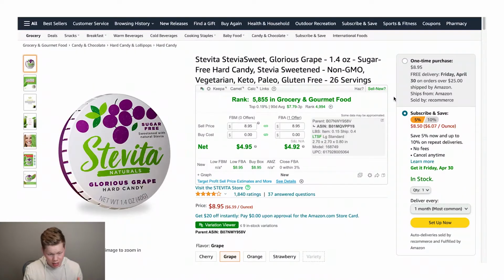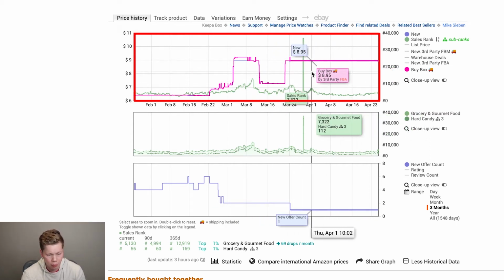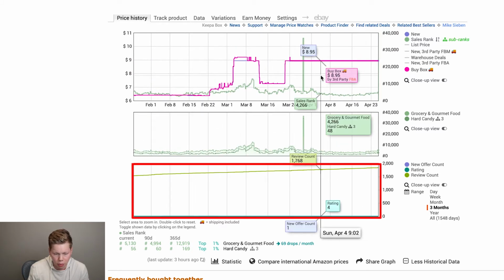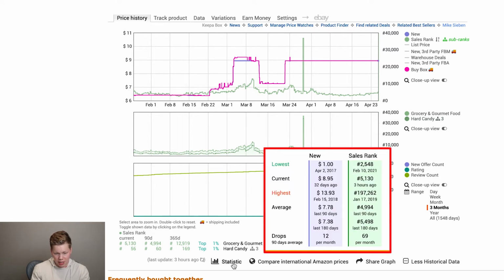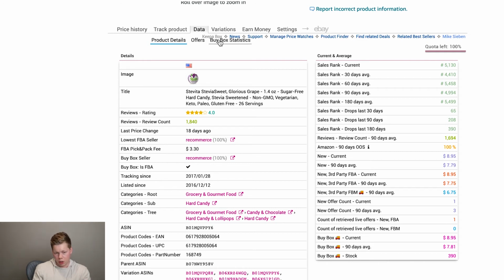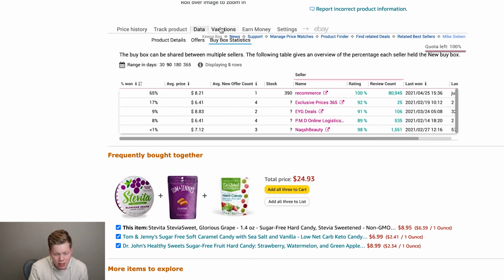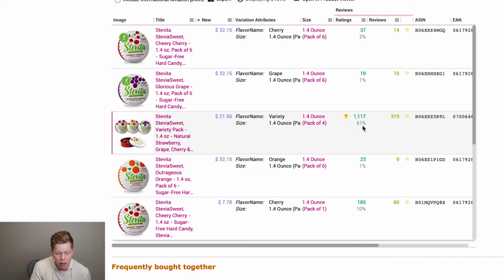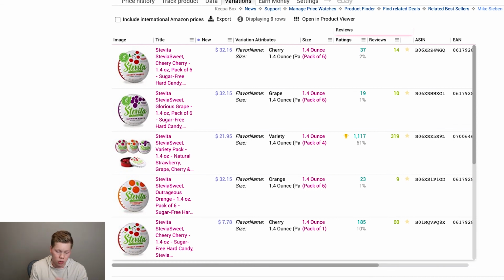This One Software Has Helped Earn over $300,000 On Amazon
This one software (Keepa) is used on every single purchasing decision made for our business. It consistently provides the most relevant and dependable data available to make purchasing decisions.